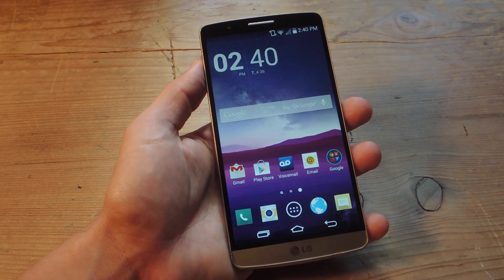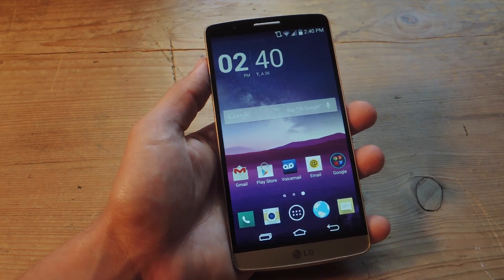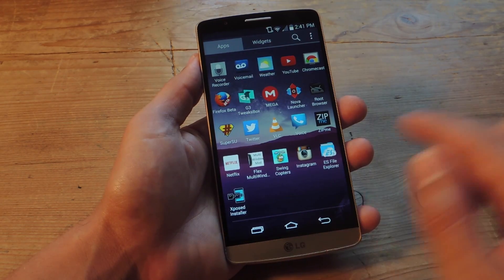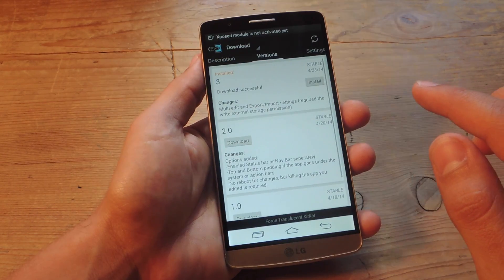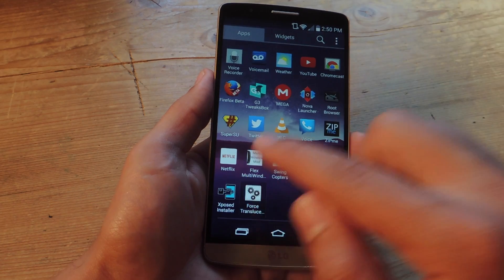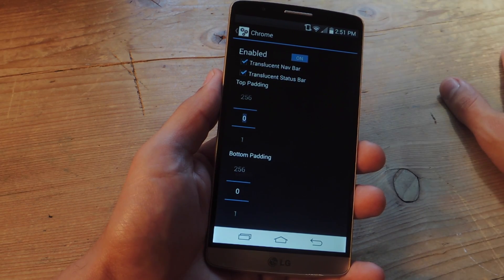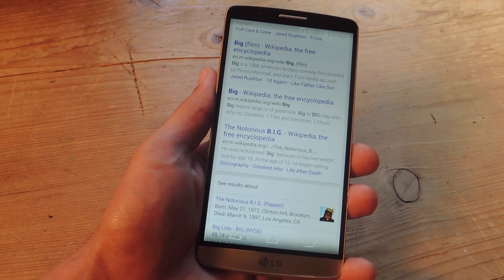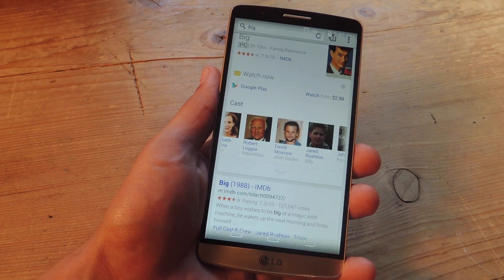Make the Navigation Bar Translucent Everywhere [How-To]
How to Make Your Nav Bar Translucent Everywhere

In this tutorial, I'll show you how to make your navigation bar translucent everywhere and not just the home screen. Expand the real estate of your screen with one simple mod.